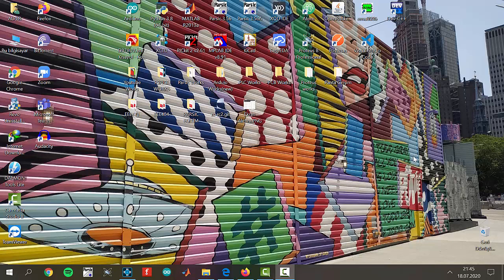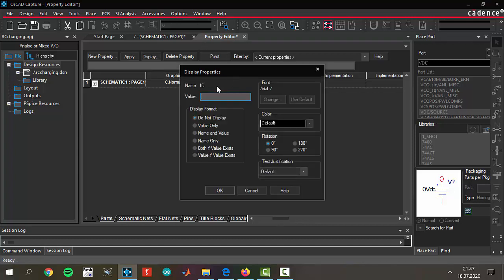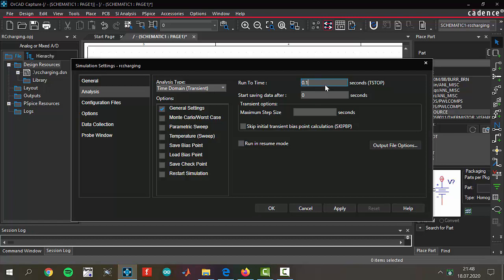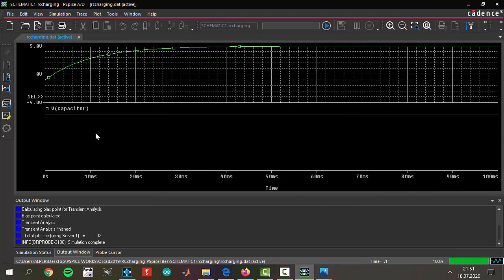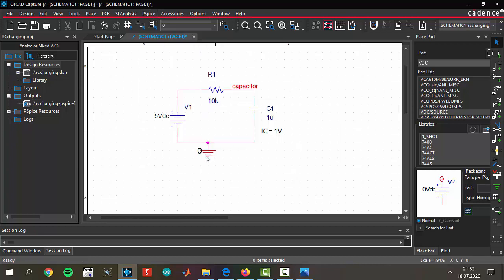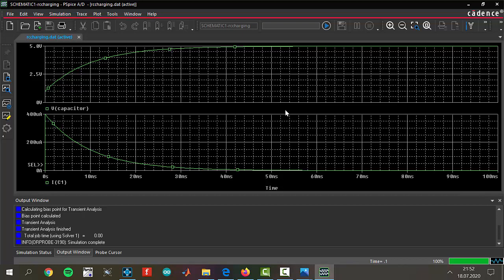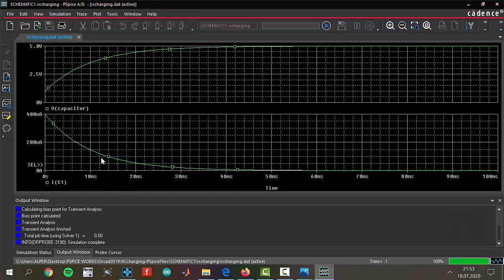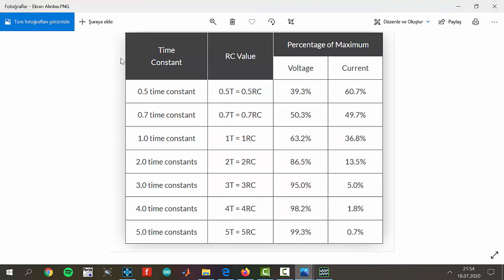LESSON 8: ACE 2 RC Charging Circuit Example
We are demonstrating RC charging circuit in this video.Enjoy your lesson...